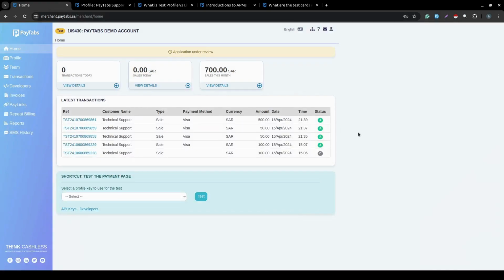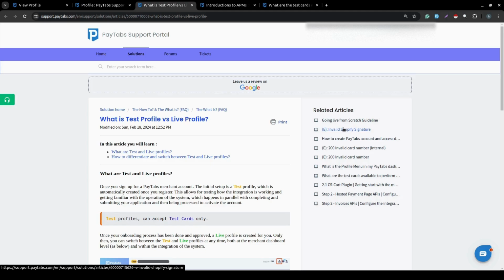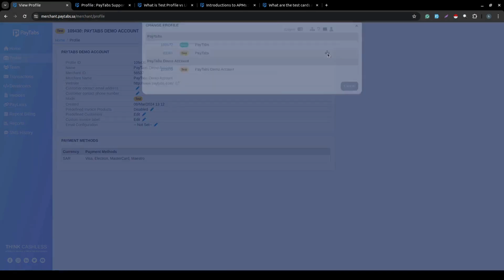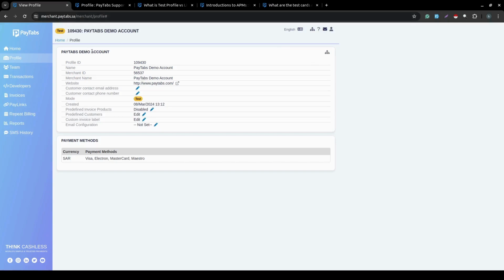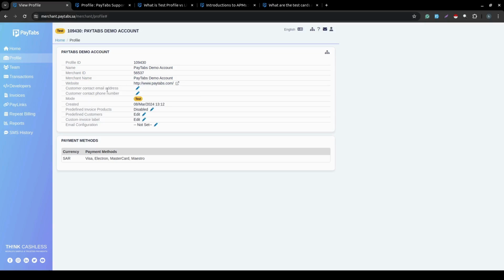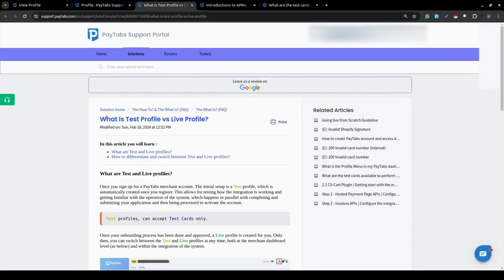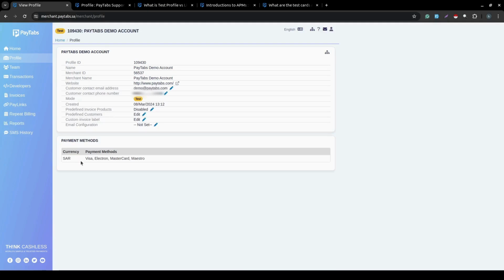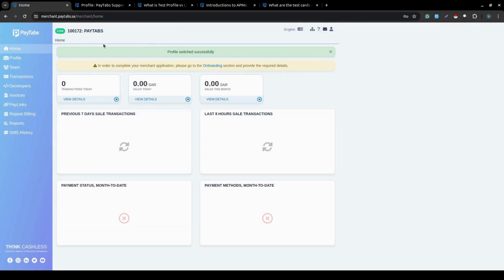TUTORIALS: Managing the PayTabs Merchant Dashboard - Profile Menu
This video is dedicated to walking you through the profile menu inside your PayTabs merchant dashboard where you can find your Profile details and your configured currencies and payment methods.

Chapters:
0:00 Introduction
1:03 What Is PayTabs Profile
1:48 Differences between Test Profile and Live Profile
3:05 Profile Menu
3:18 Profile Details
3:35 How to Switch between Profiles
6:24 Profile ID, Profile Name, Merchant ID, Mercant Name, and Website
8:15 Contact Email Adress and Phone Number
9:56 Profile Mode (Test or Live)
11:00 Options to be Clarified in Other Videos
11:37 Currencies and Payment Methods

You can learn more about the Profile menu inside the below solution article:

You can learn more about the differences between the Test and Live profiles in the below solution article:

You can check the supported Payment Methods in PayTabs in the following folder: